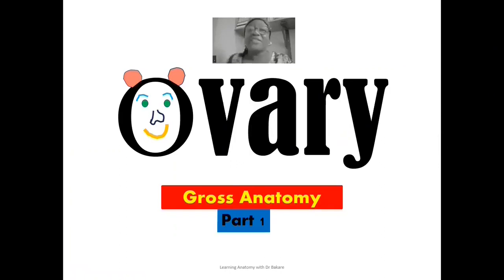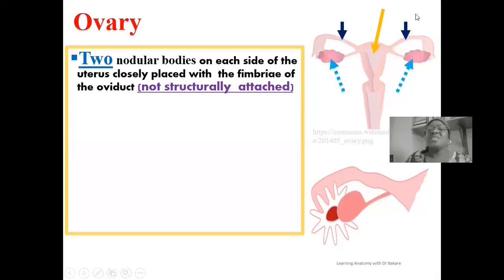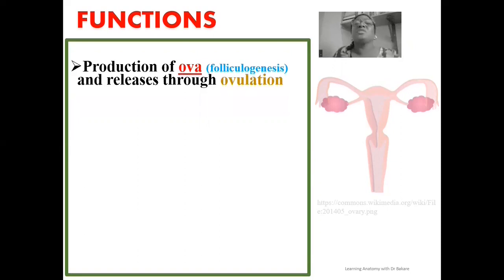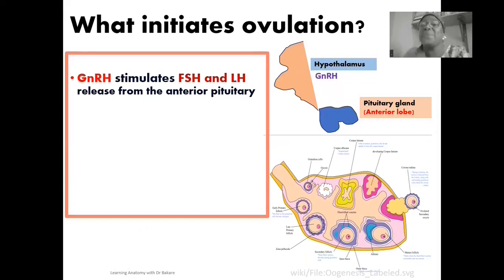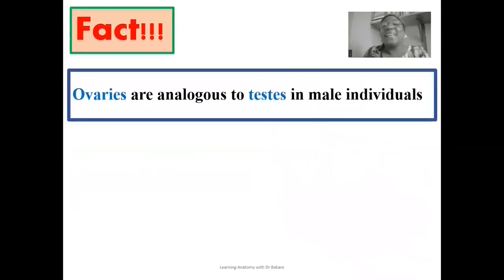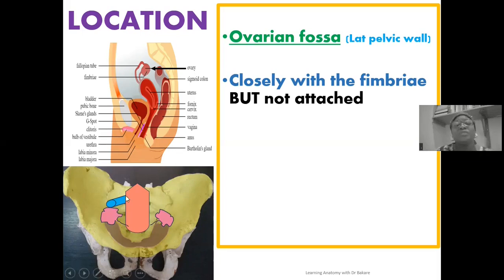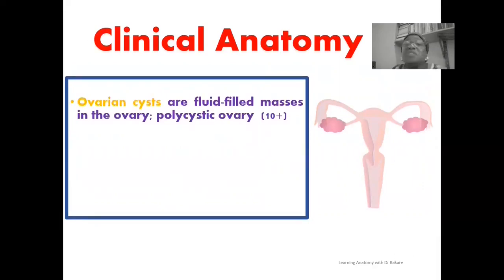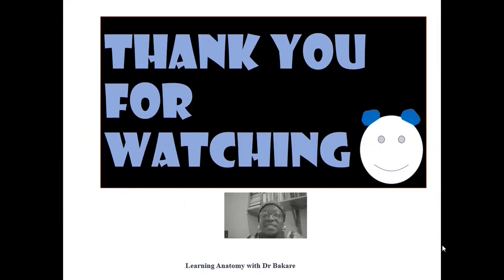Ovary Part 1| Gross Anatomy, functions and contents of the ovary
This lecture describes the morphology, location, surfaces, borders and poles of the ovary.